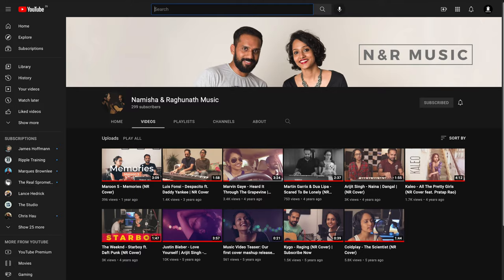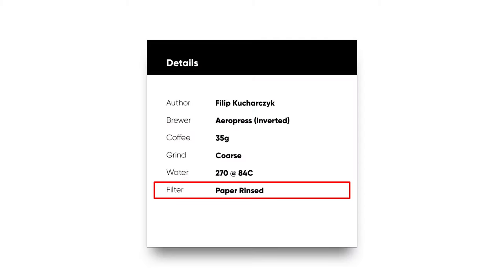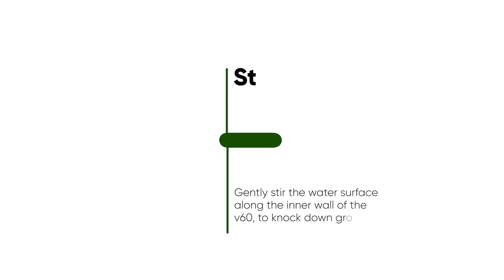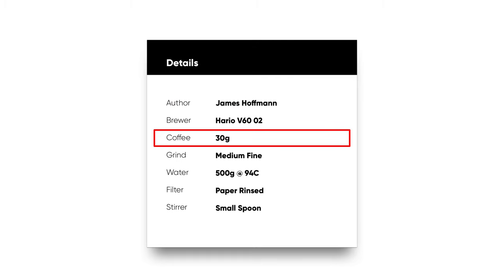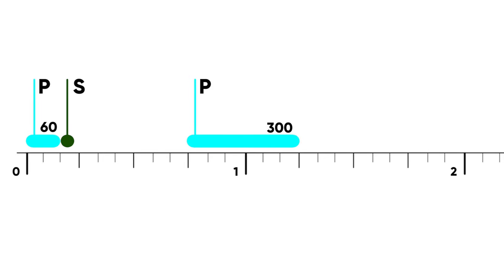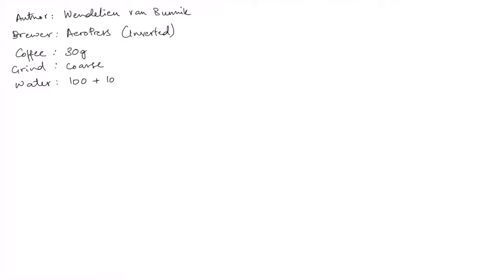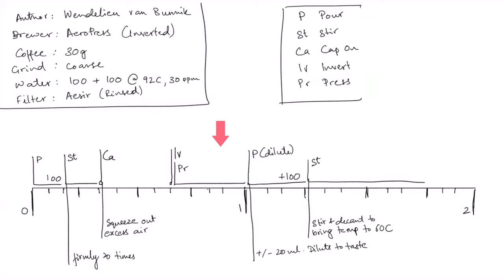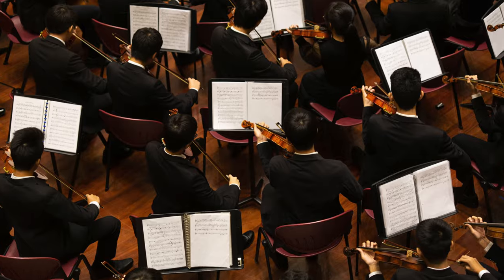The Universal Coffee Recipe Builder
Inspired by sheet music, we have applied the universality of musical language to coffee brewing and recipe sharing. This is an homage to two of our favourite things — music, and coffee.

🛑 License
(Please include the information below if you share or use this builder in anyway)

All graphics, animation and design were done in-house.

Timecodes:
0:00 - Hook
0:09 - Title B Roll
0:15 - Introduction
1:46 - Part Of The System
3:39 - How To Build A Recipe
5:45 - Recipe Doodle
6:57 - Use Cases
7:30 - So What Next?